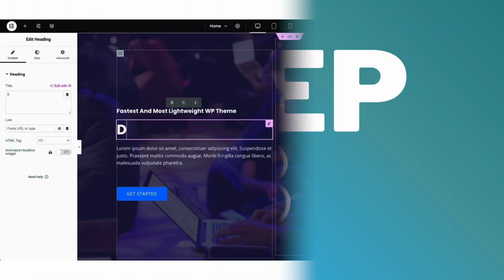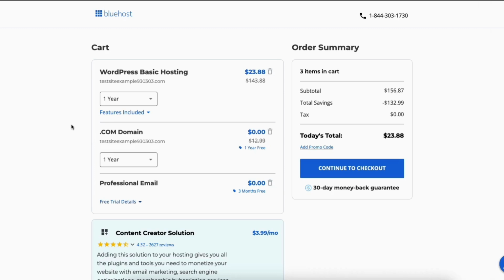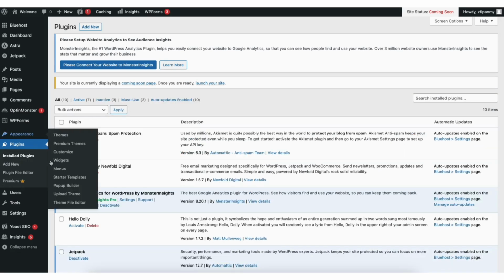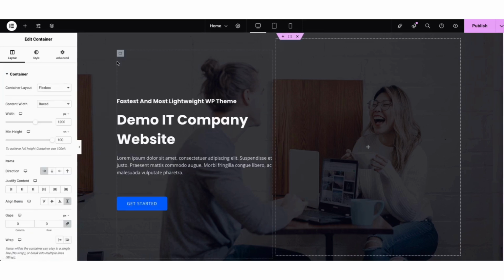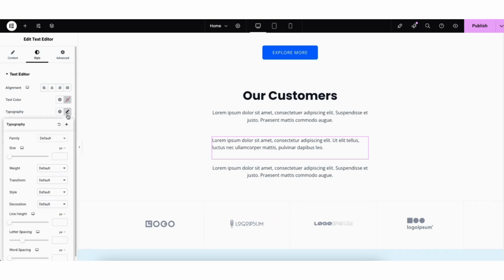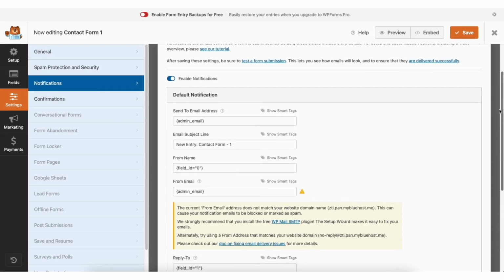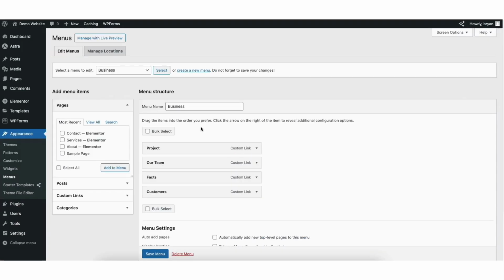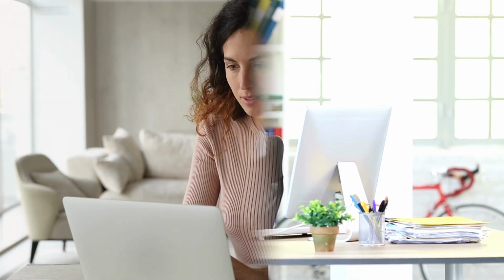How To Create An IT Company Website in WordPress 🔥 - (IT Company Website Design Tutorial!)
In this comprehensive IT Company Website Design Tutorial, you'll learn how to create a professional IT company website using WordPress from start to finish. The video covers accessing pre-made website templates, setting up hosting with Bluehost, and utilizing the Elementor Page Builder for a drag and drop experience. The tutorial walks through choosing a domain name, setting up secure HTTPS, editing themes, and designing pages including setting up a contact form and map integration. By the end of the tutorial, you'll have built a fully functional IT company website, even if you have no prior experience.

Making an IT company website for your IT services offered is a quick and easy process with WordPress and Elementor page builder.

By the end of this video, you will know how to create an IT company website, how to make an IT company website, and how to build an IT company website and should have your website successfully started if you choose to.

You'll also get a Bluehost discount plus a free domain name for your IT company website.

Creating an IT company website in WordPress consists of a few steps. You'll need a domain name for your IT company website, as a domain name is the name of your website. You'll need web hosting that powers your IT company website. You'll then want to install and set up WordPress. You'll then want to choose a WordPress theme to start creating your WordPress website. In this WordPress IT company website tutorial, we go over a ton of pre-made professional WordPress themes you can choose from using Astra Starter Templates and editing the website with Elementor page builder, which is the most popular drag-and-drop editor in WordPress. This makes the IT company website design process quick and easy.

Chapters:
00:00 Introduction to IT Company Website Design
01:12 Choose Web Hosting & Registering a Domain Name
05:52 Installing WordPress
06:31 Exploring the Hosting Dashboard
06:53 Securing Your Domain with HTTPS
07:32 Choosing and Installing a Theme
11:17 Editing Your Website Content
18:21 Create and Manage Contact Form
20:17 Adding Maps to Your Site
21:27 Exploring Elementor Features
22:44 WordPress Dashboard Overview
23:42 Customizing Menus
25:24 Editing Footer, Header, and Logo
27:10 Global Design & Colors
27:23 Conclusion and Next Steps